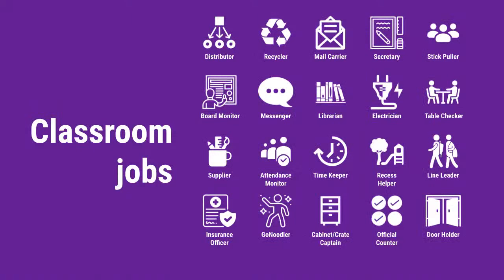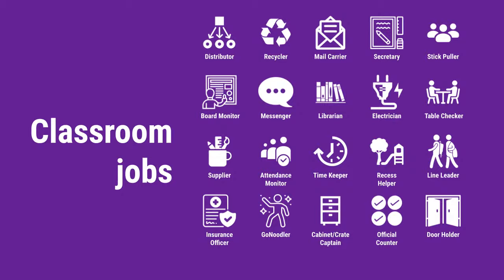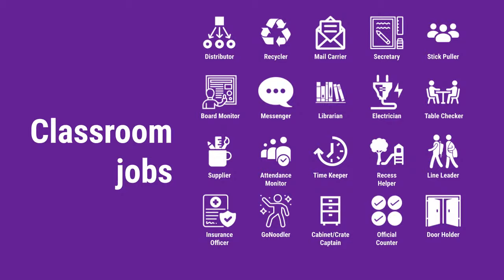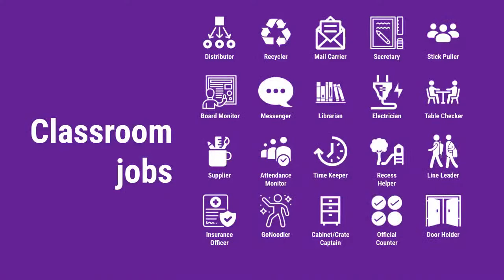Our Class, Our Voice Video Series: Classroom Jobs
There's only one of you, and there are (usually) DOZENS of them. When students take on classroom jobs, they take an ownership of the classroom. They learn leadership skills. Plus, it takes a load off your shoulders! In this video, you'll learn about 20 different classroom jobs that veteran teacher Gina Ruffcorn uses in her classroom and how she makes it all happen.

This video is part of a four-part series called Our Class, Our Voice! See the whole thing and join the discussion